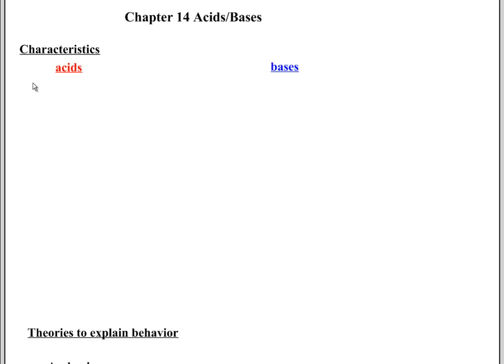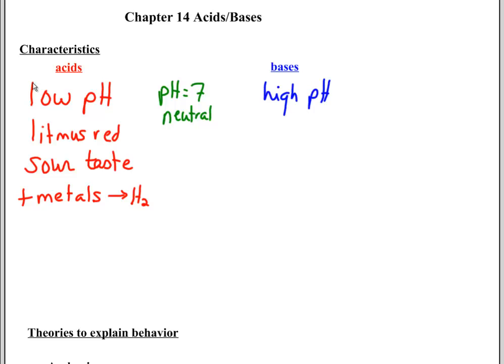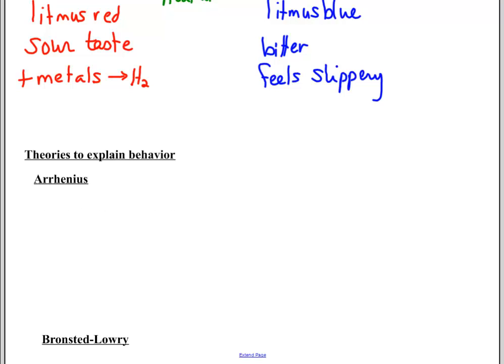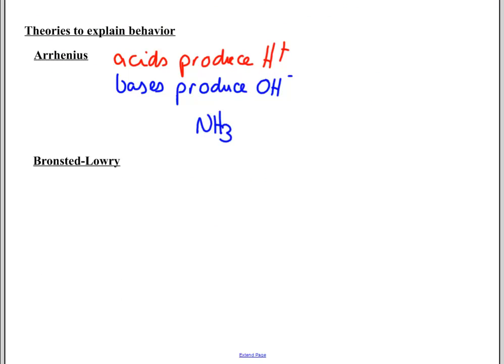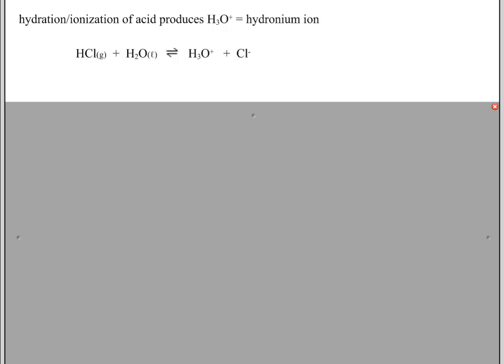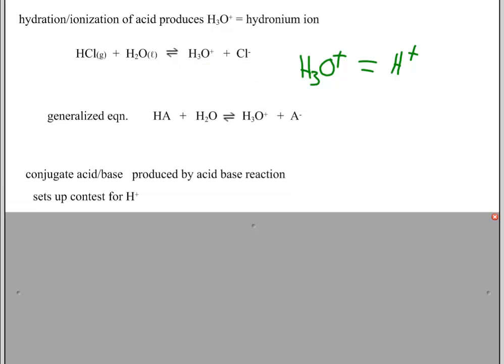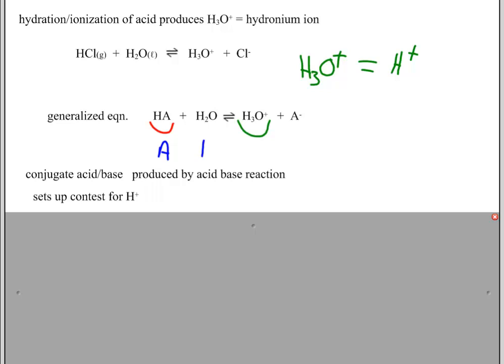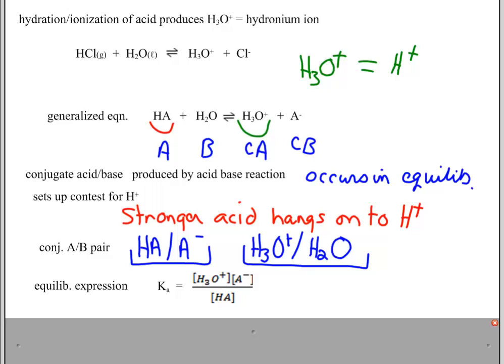Ch 14 Acids, Bases 1 defns conj AB